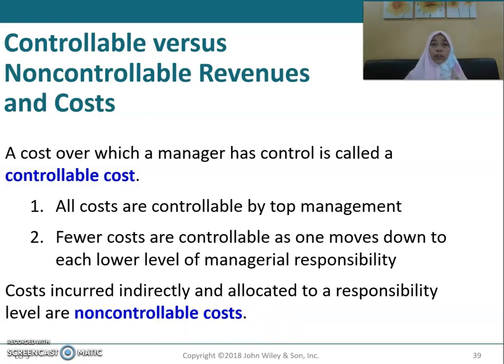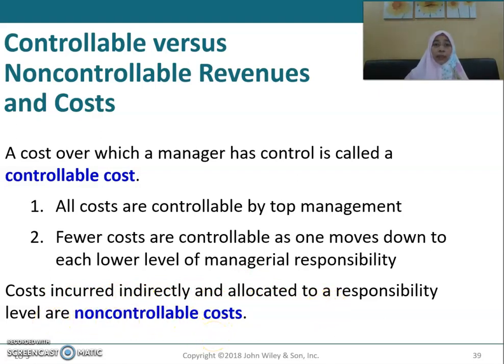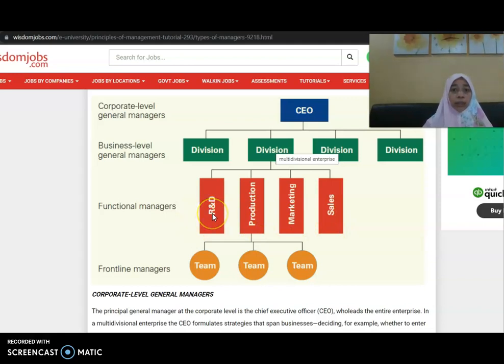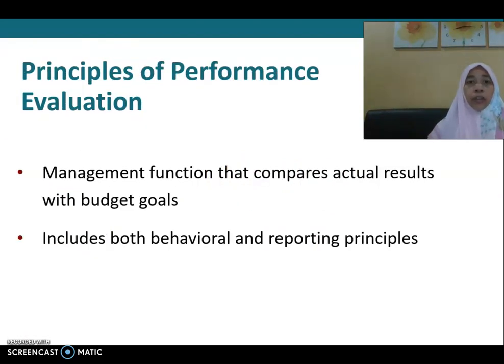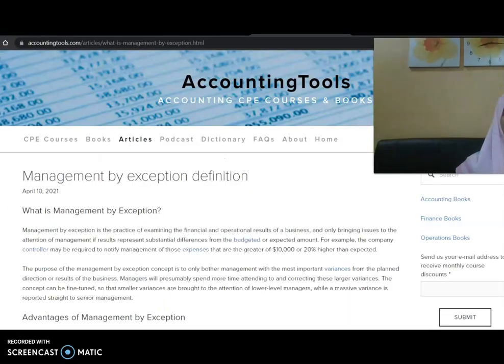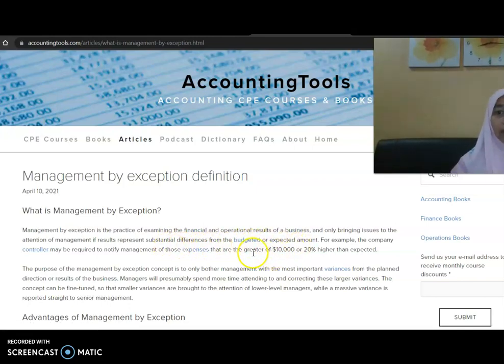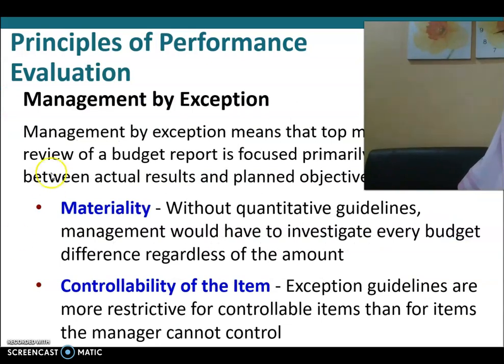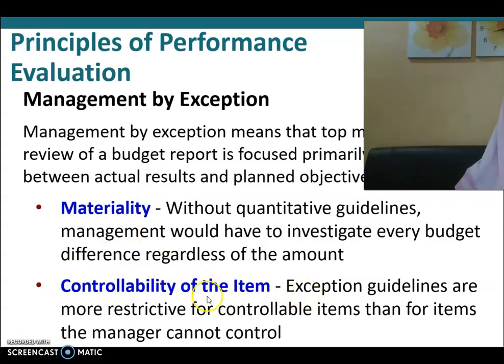Budget Planning Part 6 – Responsibility accounting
Responsibility accounting and responsibility centers.
Controllable vs. non-controllable revenues and costs.
Principles of performance evaluation.
Management by exception.